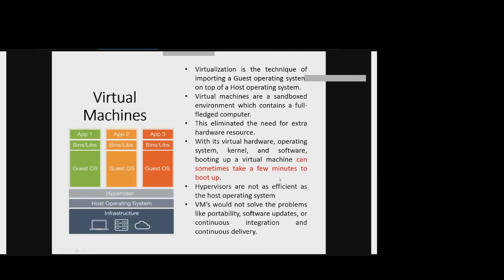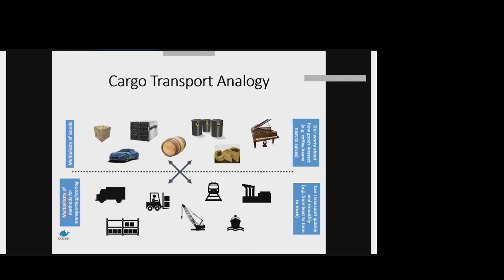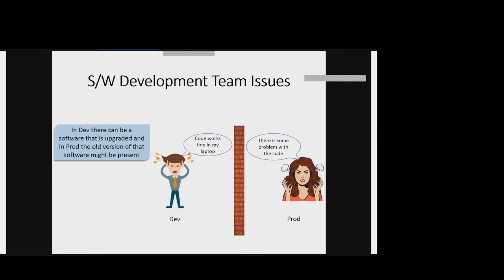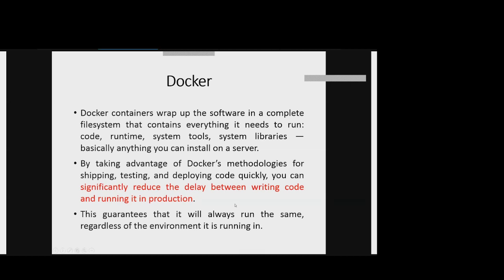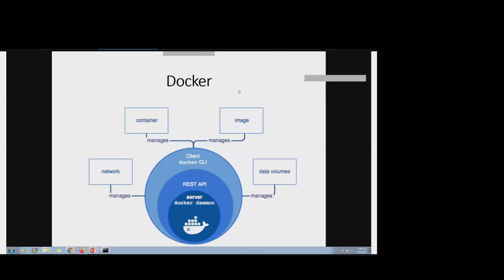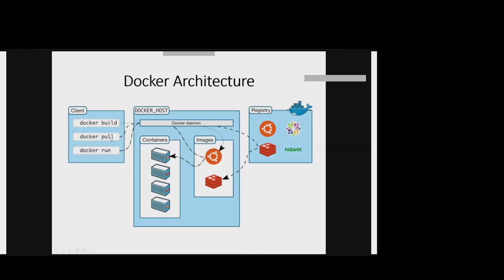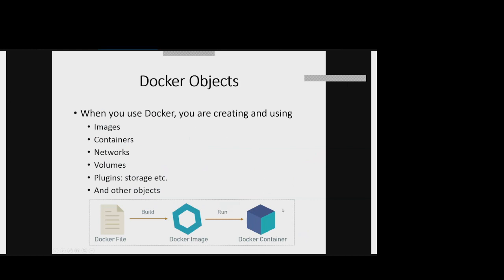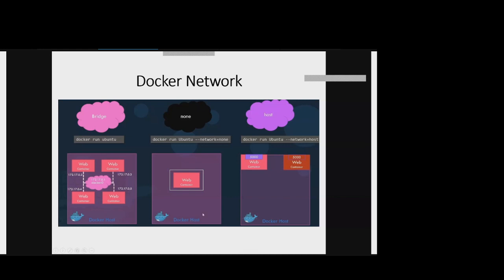MAP docker in depth lecture 1